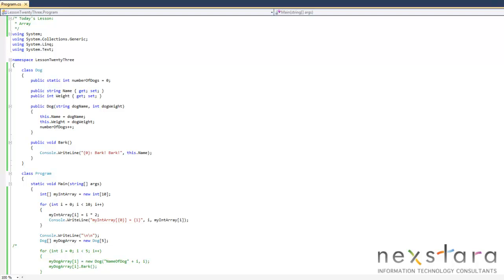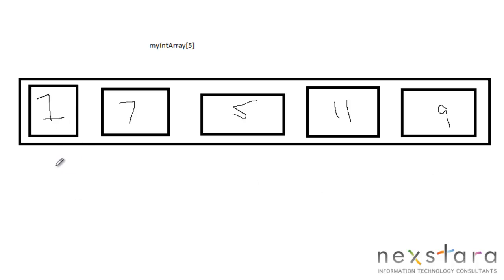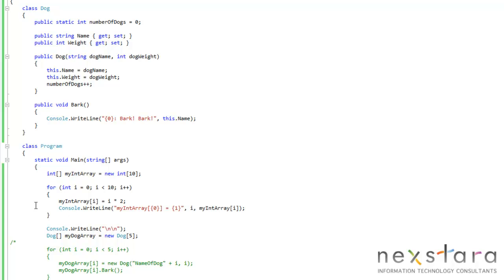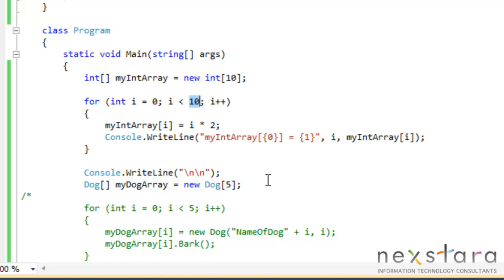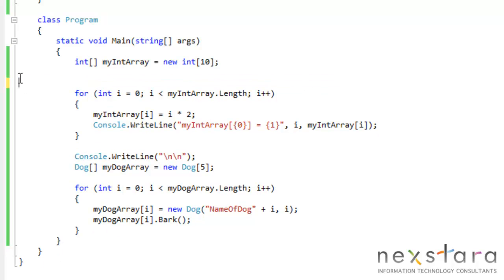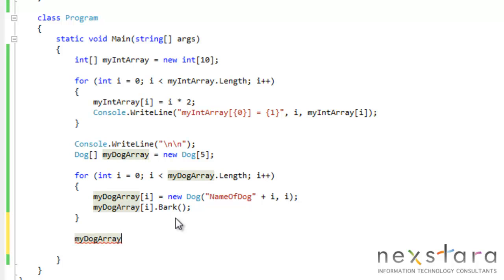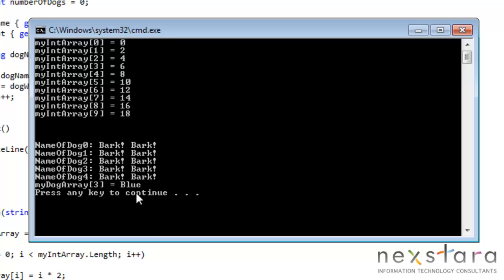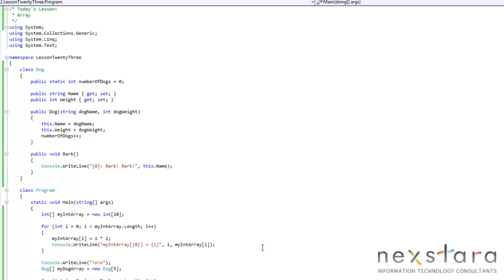SharePoint Developer Training Course Programming C# 4.0 - Lesson Twenty-Three - Array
presents SharePoint Development Training Course: Programming in C# 4.0 - Lesson Twenty-Three - One-Dimensional Array.